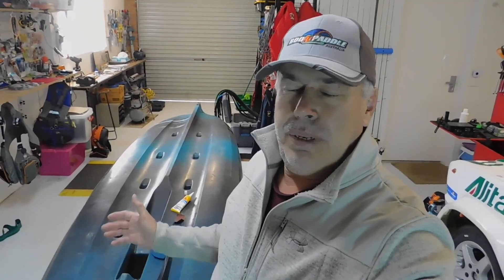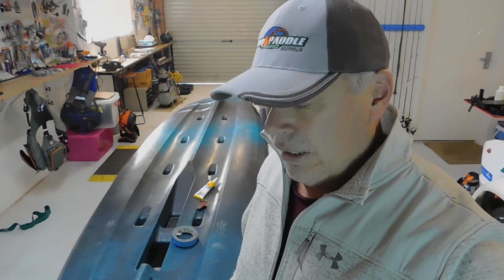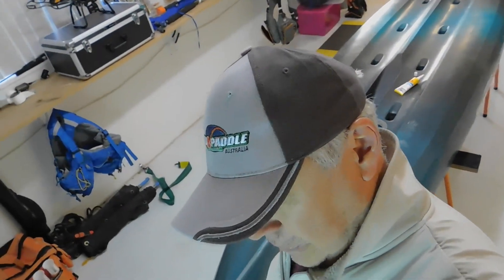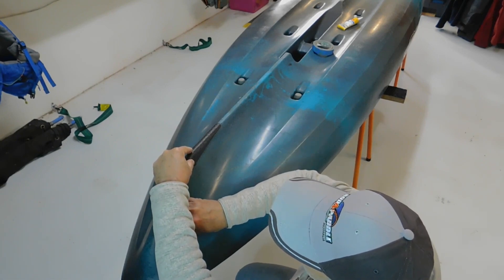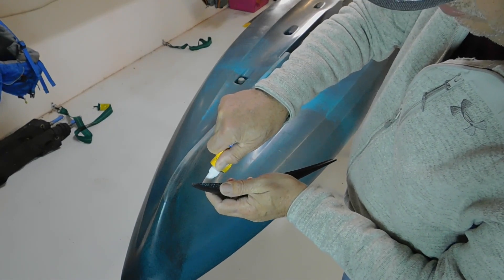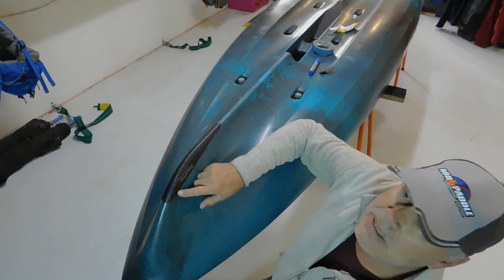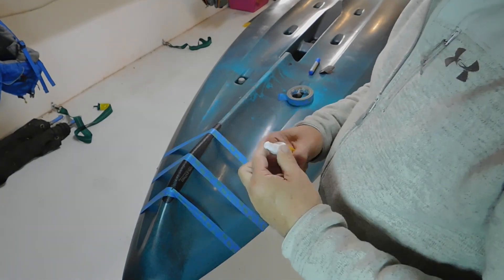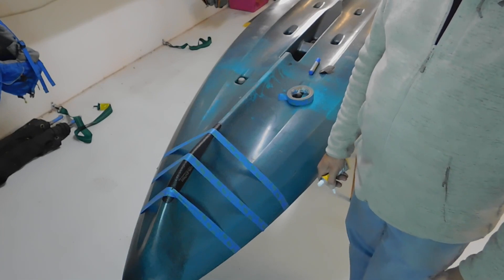Wildy ATAK 120 BumperBro install - RodNPaddle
Hey all, if you have not looked at the BumperBro range for fishing kayaks, you are missing out on one important DIY improvement you can make, maybe the even the most important.
This video shows you how simple it is to install a BumperBro's yourself. They are a hard plastic shell that you can fit over key points on the keel line of your kayak to protect it from damage. Previously they have only been available for some Hobie's and Natives, more lately for other brands. Those that have them swear by them.
I have been pushing for the last year to get these for Wildy kayaks, and by working with Berleypro team here in Australia they  have been able to help develop the BumperBro for the Wilderness Systems ATAK 120 kayaks. This is a first for the Wilderness range, but soon Recons, Radars and Atak 140 kayaks will be added to the range. What you are seeing is the very first BumperBro for the ATAK 120 being fitted, and how easy it is.

or your local kayak shop.

HI, I'm Bill from Rod N Paddle. I am part of the Australian Kayak fishing fraternity, based in the inland city of Canberra, predominantly we are freshwater fishing, but the salt is not far away. Rod N Paddle is also on Facebook and Instagram - come say high. Canberra is the National Capital of Australia, and we are blessed with plenty of easy access waterways all within a few hours drive.